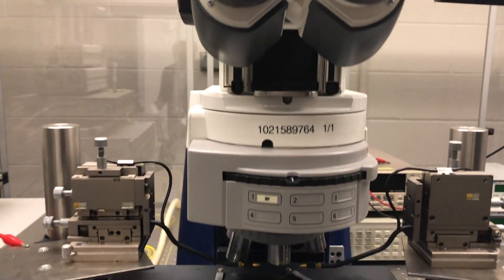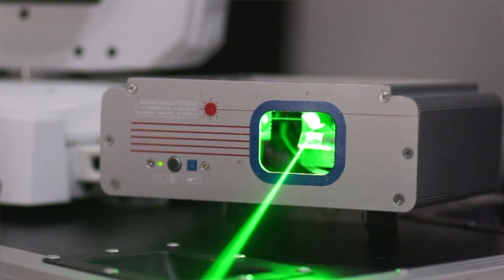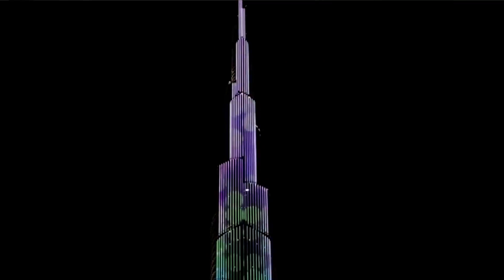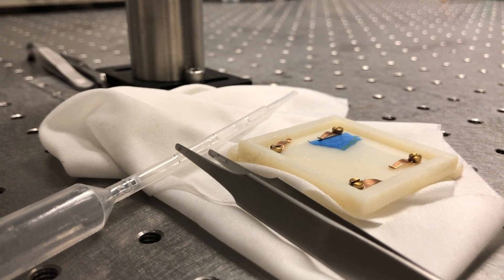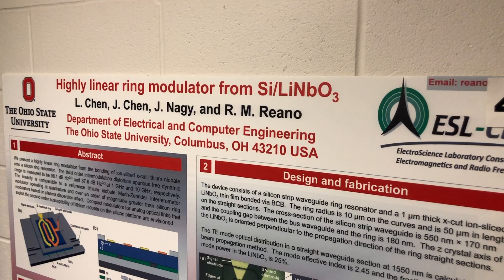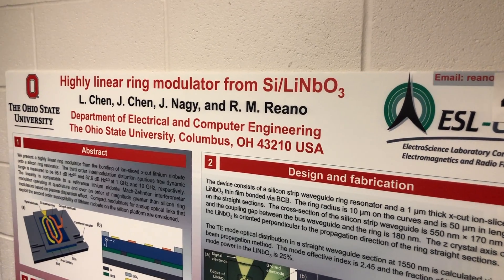Optics and Photonics | Graduate Research Areas | The Ohio State University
Ohio State Electrical & Computer Engineering Professor, Ronald Reano, discusses his team's groundbreaking research in optics and photonics at the ElectroScience Lab. Learn more about this area of research study at Ohio State

Video and editing: Ryan Horns | ECE/IMR Communications Specialist